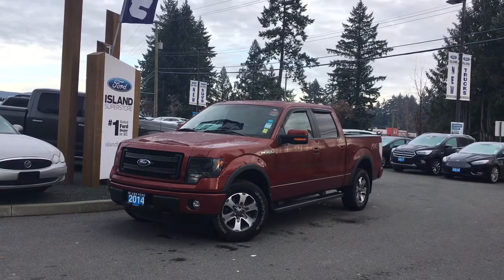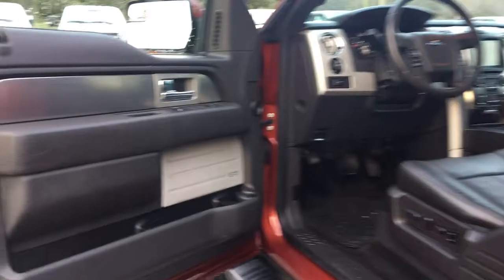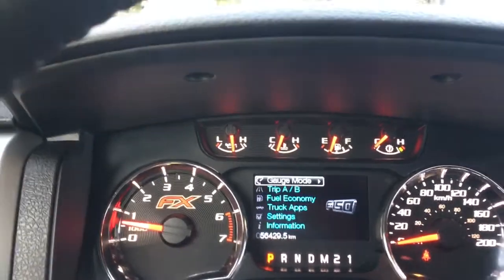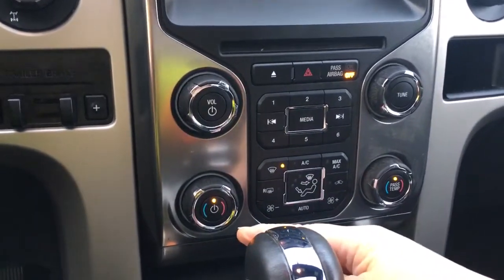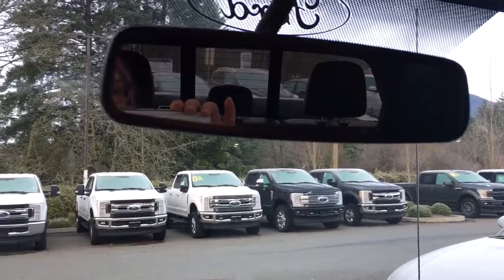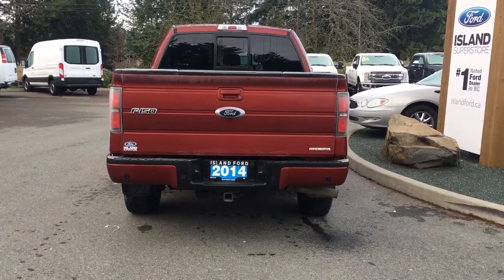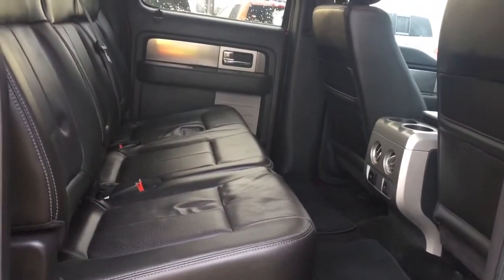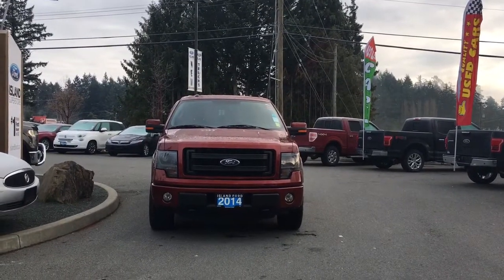2014 Ford F-150 FX4, Heated Seats, Moonroof Review| Island Ford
Come down today to check out this 2014 Ford F-150 FX4!
The bronze exterior and HID headlight make this truck look like it is ready for action. Hop inside and enjoy the leather seats. Whether you're driving it, or your friend is, memory seats make it easy to find that perfect seating position again. Front heated and cooled seats will keep you the perfect temperature year round. Enjoy the AM/FM/Satellite radio, or use bluetooth to enjoy your own music. Front bucket seats give you enough room on long car rides. The rear seats fold in the 60/40 split to give you more cargo area. The box is ready for whatever you throw at it with a spray in liner. The backup camera and reverse sensing system are perfect for maneuvering your truck. Hook up a trailer, and use the integrated trailer brake controller to tow safely.  Dealer # 40142. Plus $599 Documentation Fee. Price shown is subject to applicable taxes. BC's #1 rated Ford Dealer. (Uploaded by DataDriver).